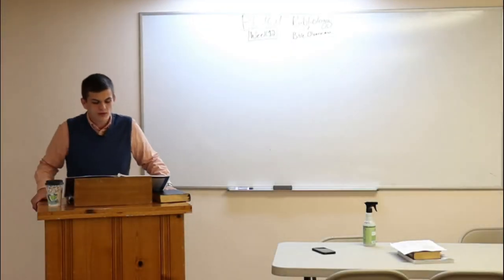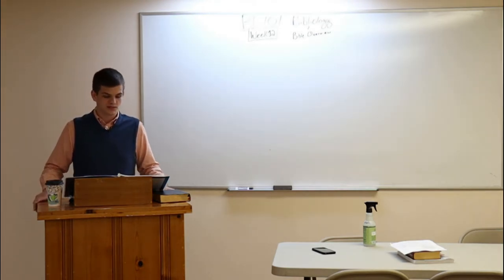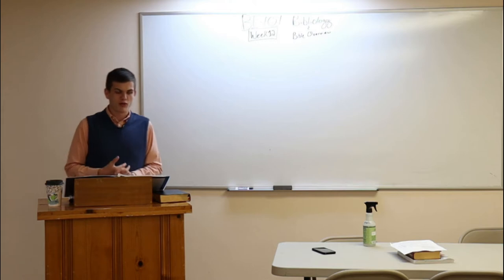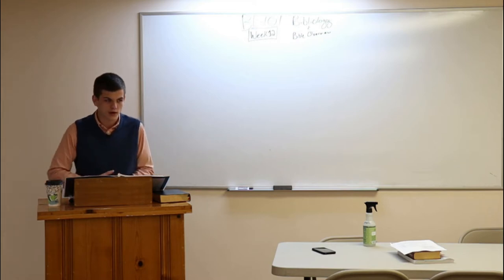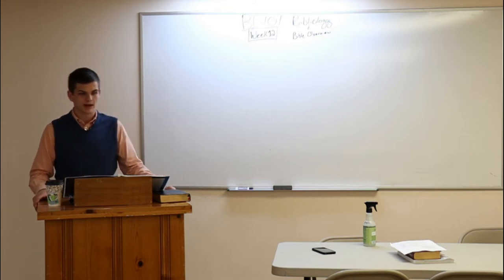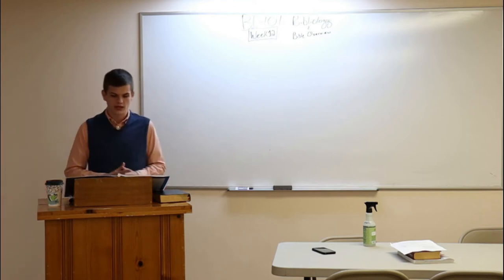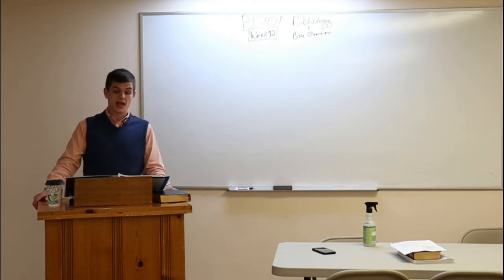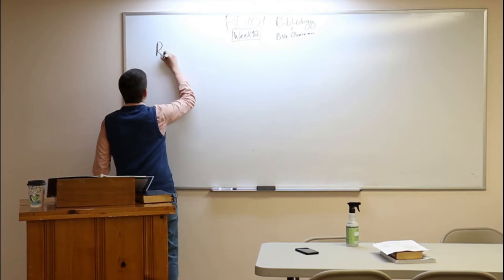BI101 - Bibliology and Bible Overview (WEEK 12)